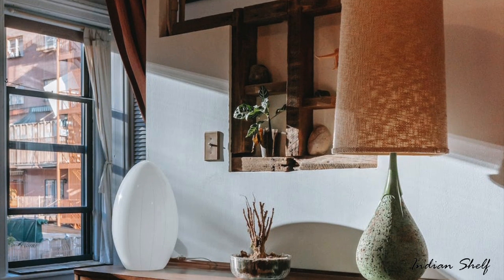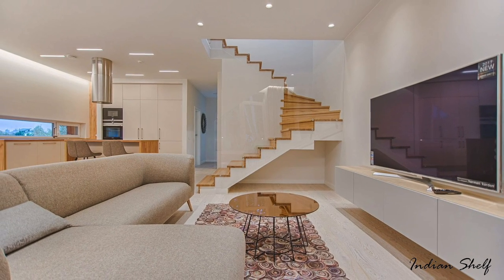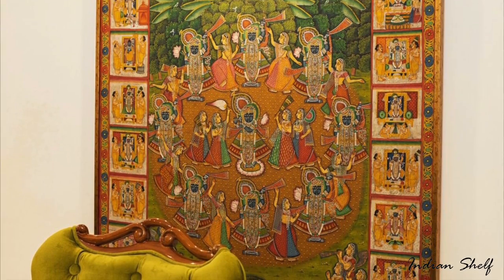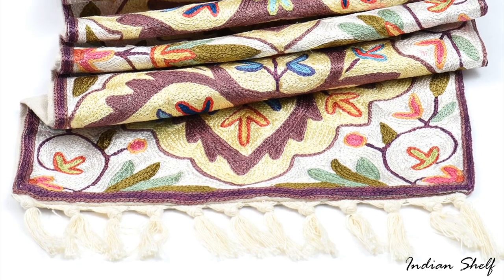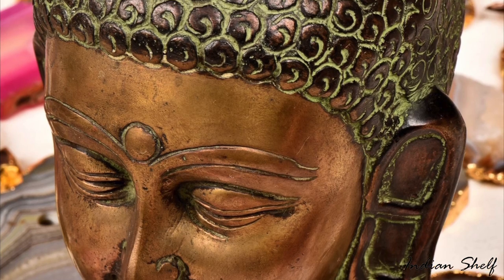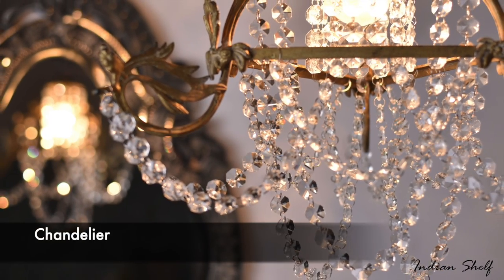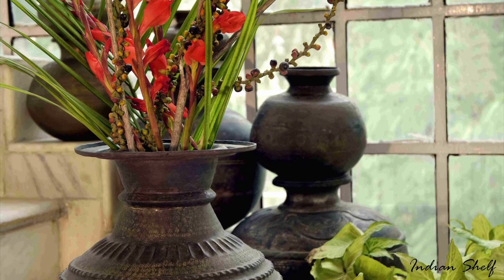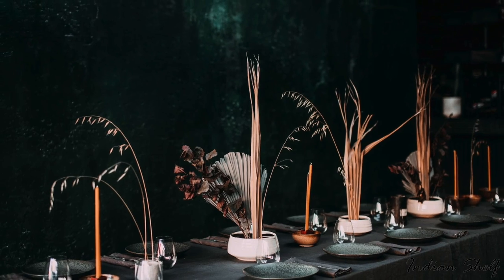Timeless Home Decor Tips | Home Decorations That Will Never Go Out Of Stye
Timeless home decor can be specifically defined as interior decor that will never go out of style. It has a staying power and is present in practically in all homes. Here are a few products that will help you achieve a timeless look for your space!

Delhi-Store